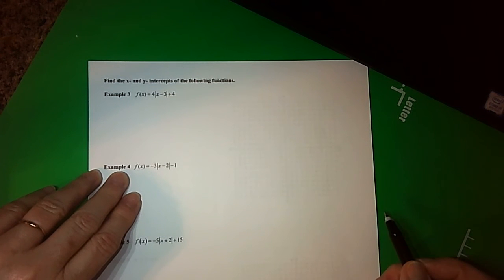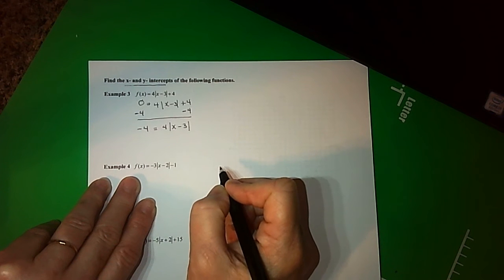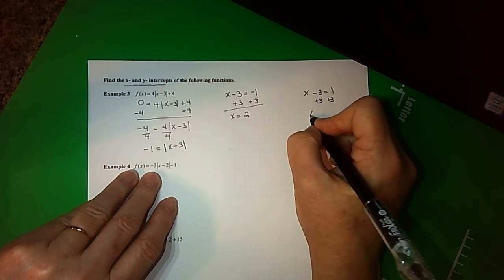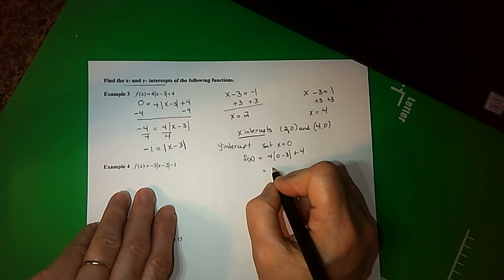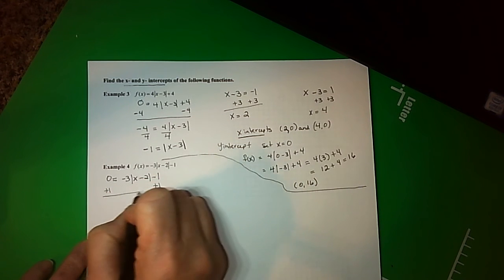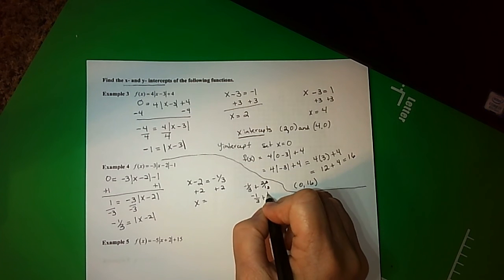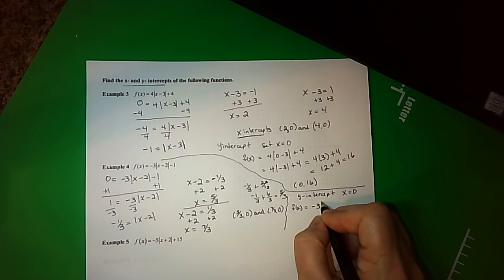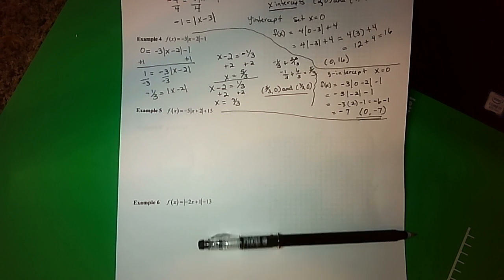Absolute Value Part 20017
This video was created specifically for ASU Newport College Algebra Spring 2020 Course.